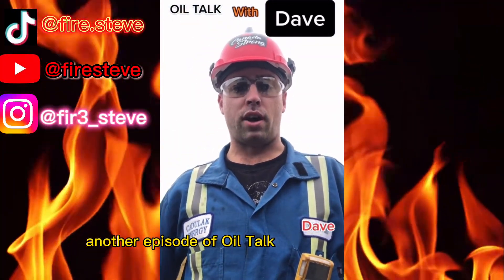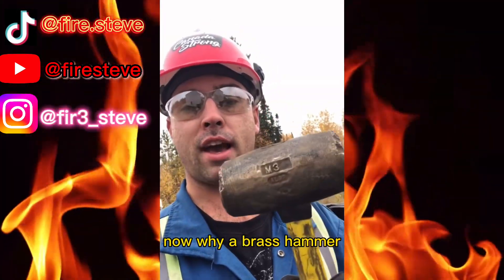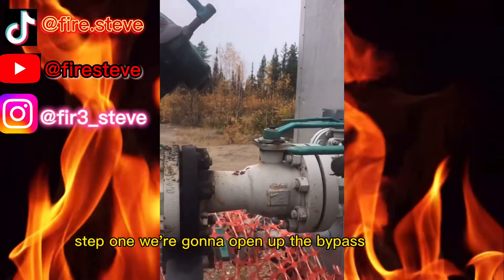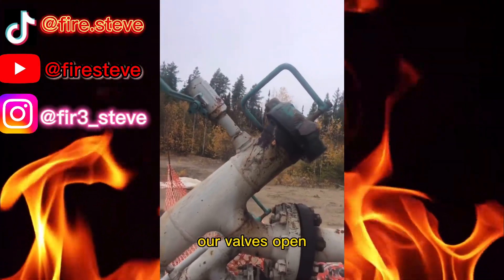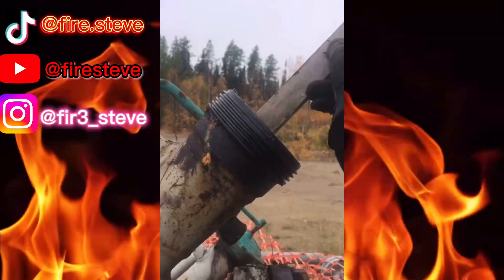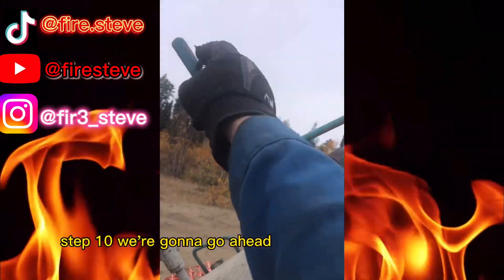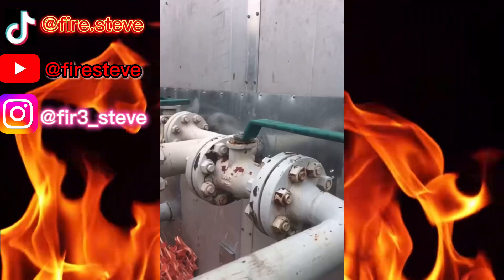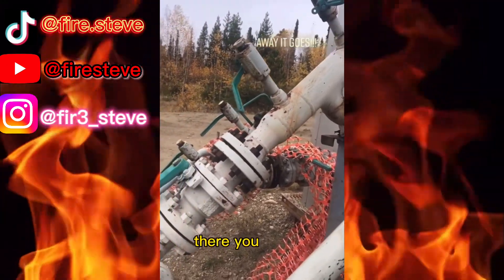Pipeline pigging with Fire Steve Pt.1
Come see how to send a pipeline maintenance pig that is used in Oil and Gas production.  In this video we go over the tools and the general procedure to send a pig.  This is one of the many jobs of an Oilfield Operator that is required to keep a field in good operating condition and compliant.

This video is a throwback to one of my earlier longer form informational videos so hopefully you enjoy as in the next video I will discuss retrieving the pig from the other end of the pipeline.